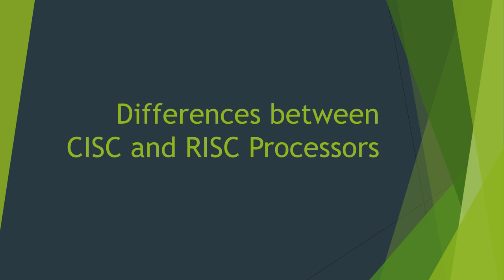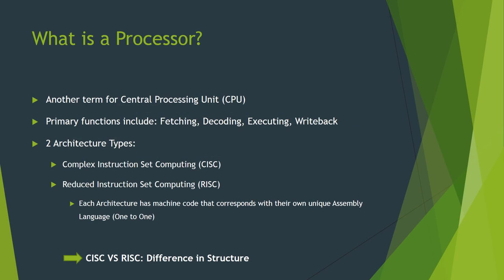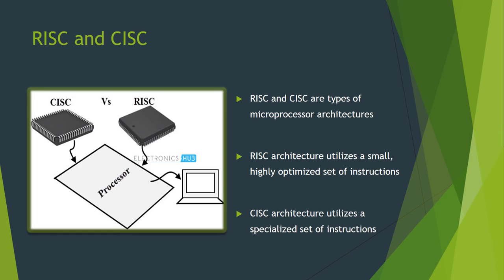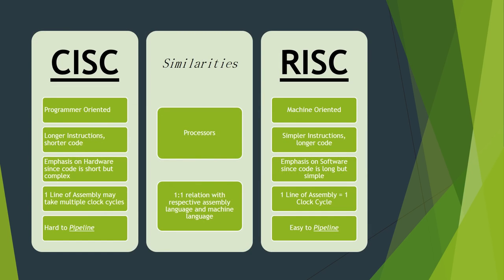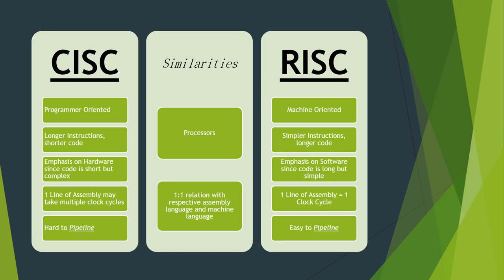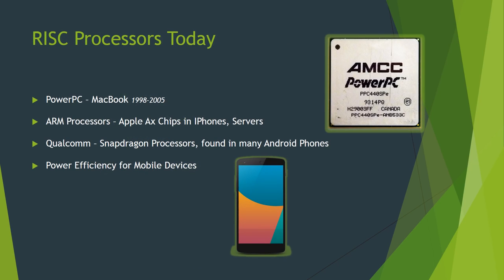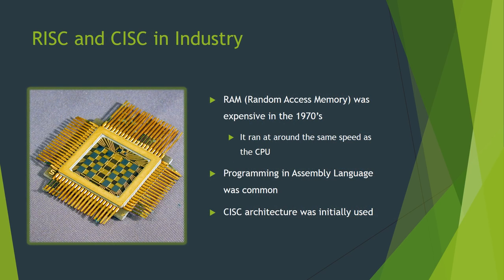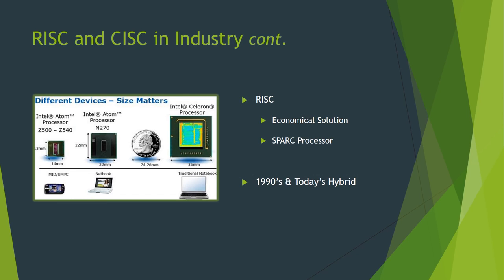diff between RISC vs CISCHD,1280x720, Mp4